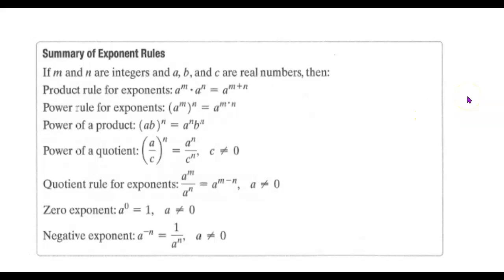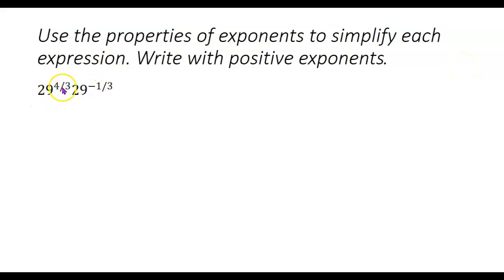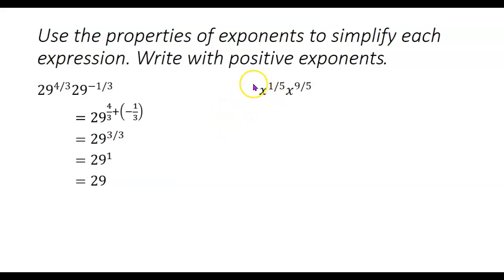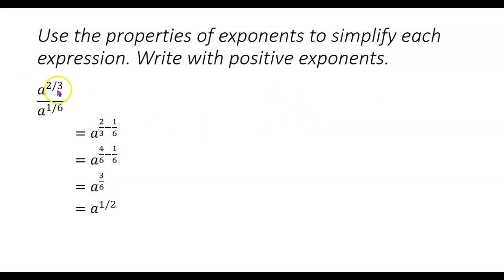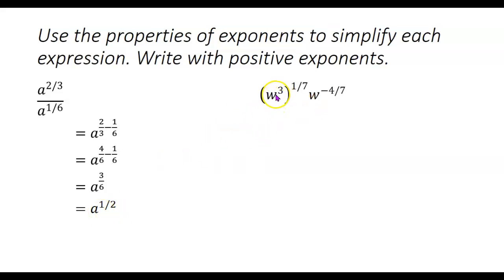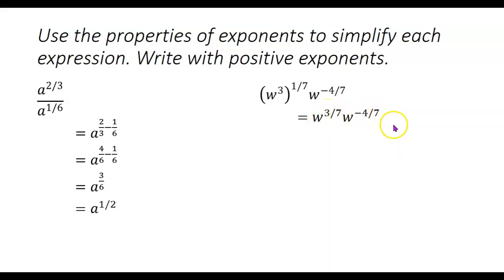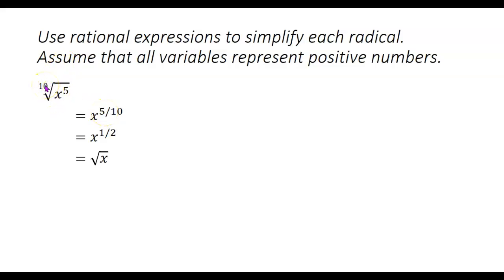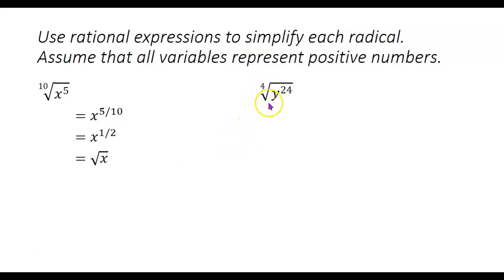10.2 Rational Exponents part 2